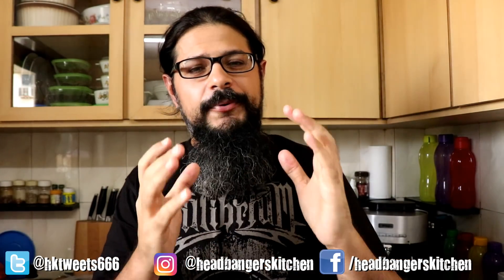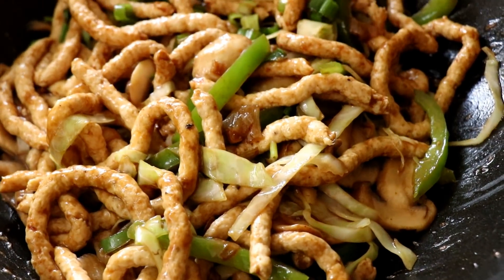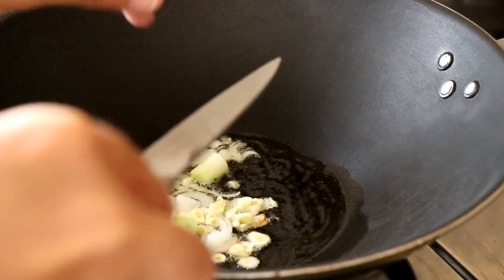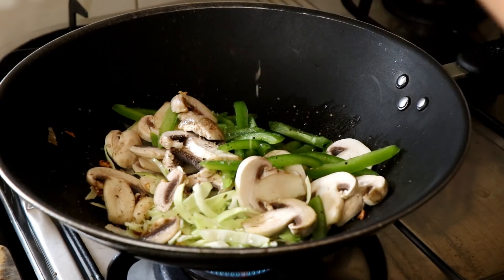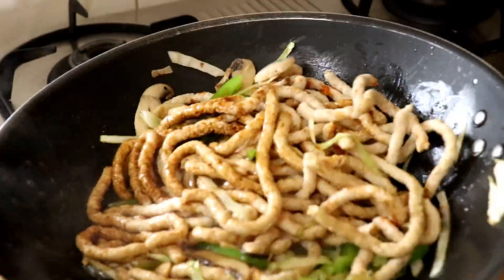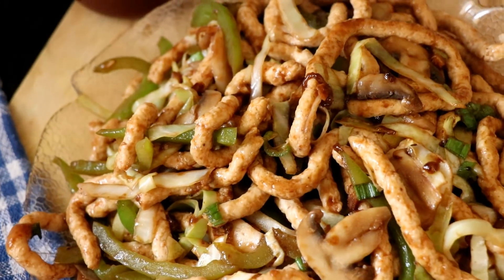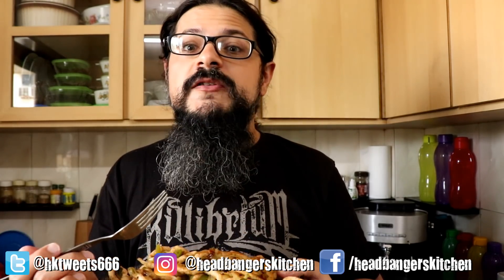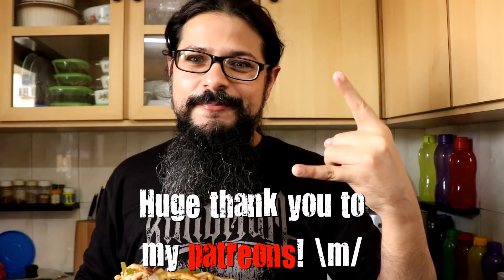Keto Hakka Noodles (Meat Noodles) | Keto Recipes | Headbanger's Kitchen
Canon 80D (This is what I use now)
Canon 650D (Older videos shot on this)

Lens (Canon)
EF-S 18-135mm f/3.5-5.6
EF-S 24mm f/2.8